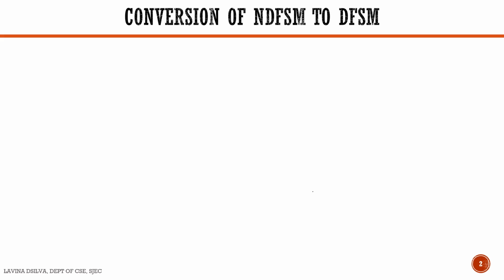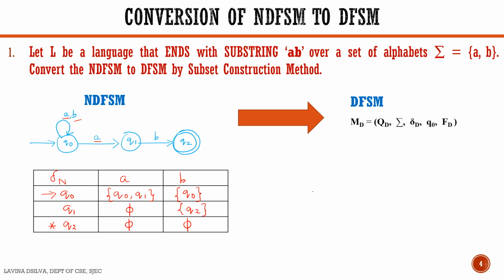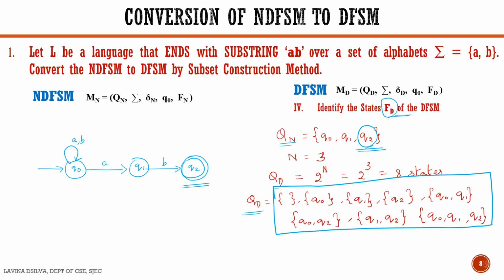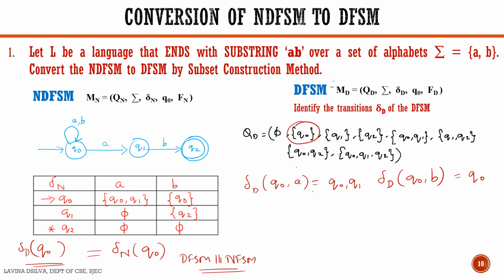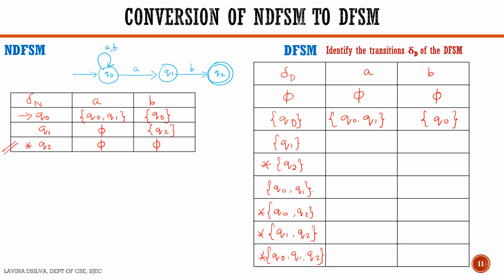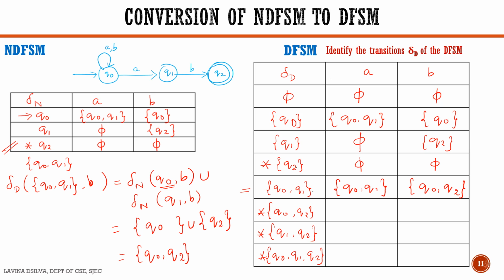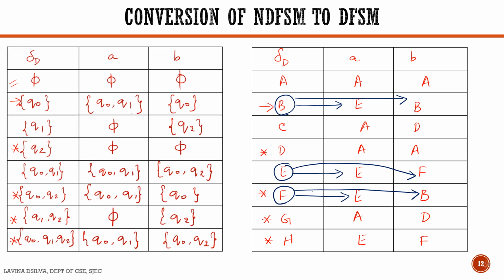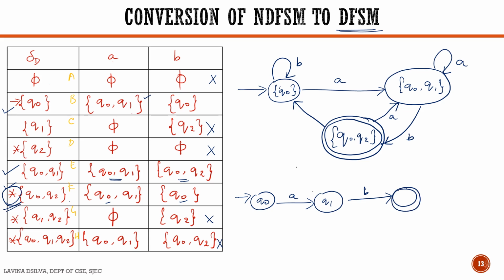NFSM.4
This video consists of an explanation to construct a DFSM from an NDFSM by Subset Construction Method for

1. L is a language that ENDS with SUBSTRING ‘ab’ over a set of alphabets ∑ = {a, b}.